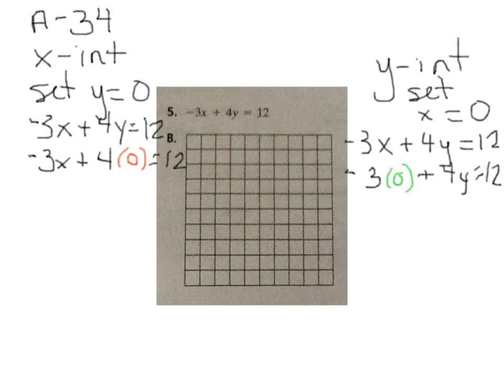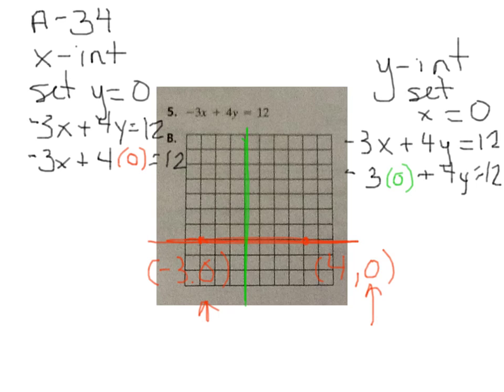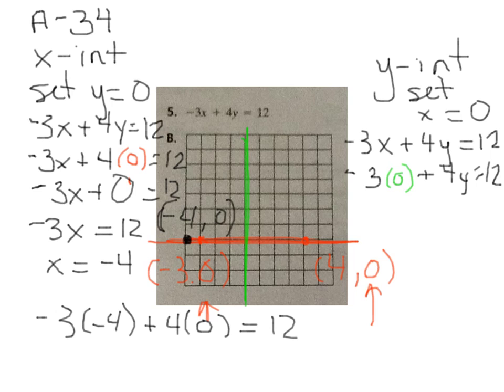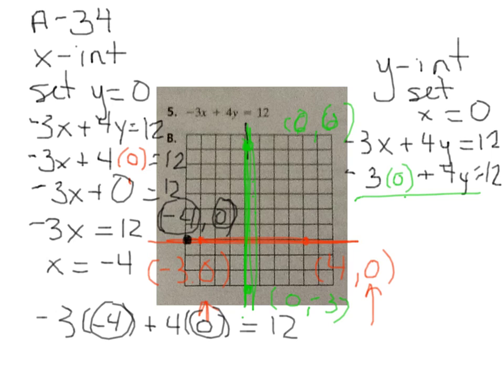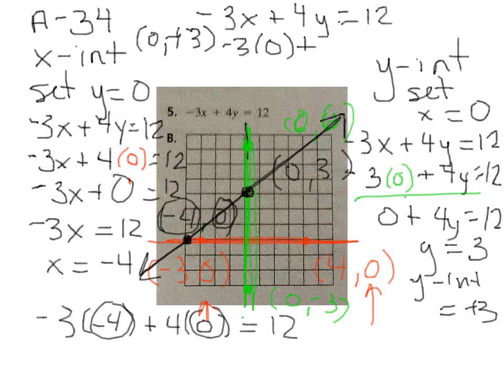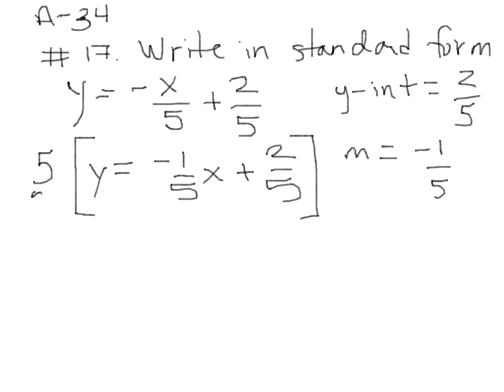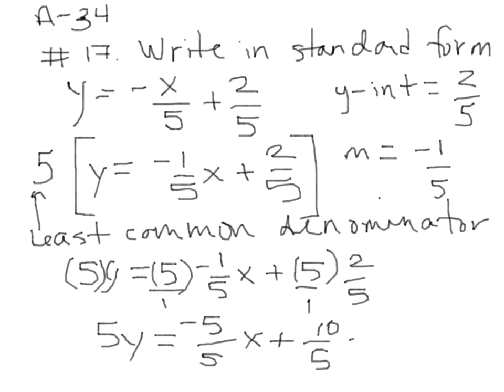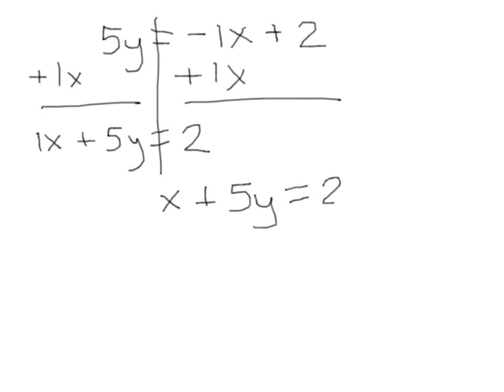A 34 homework 002